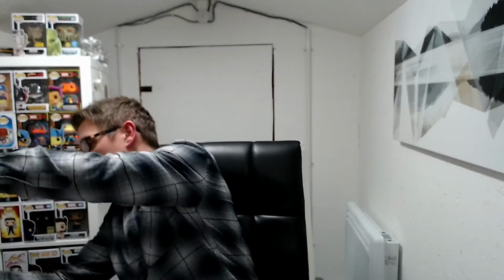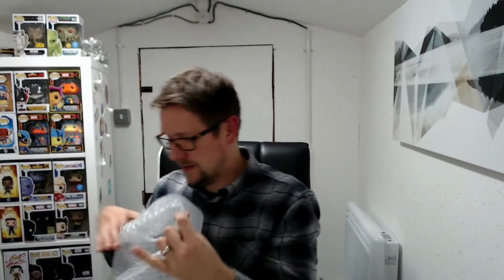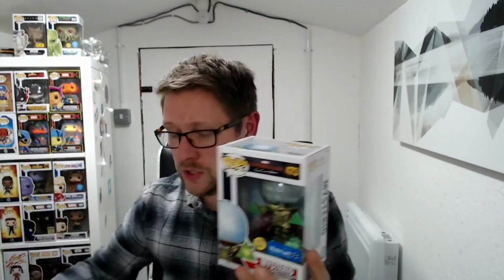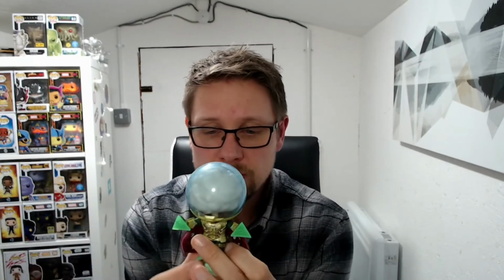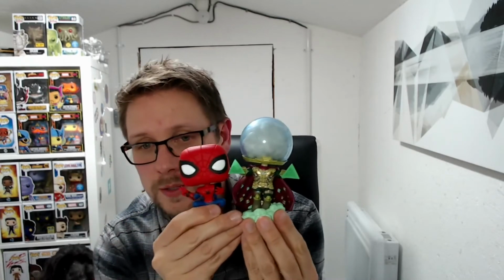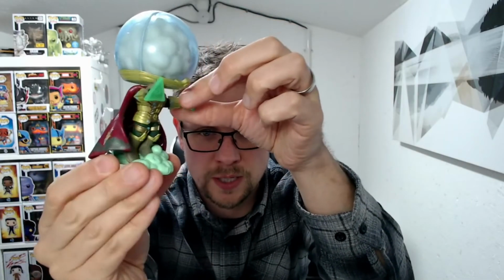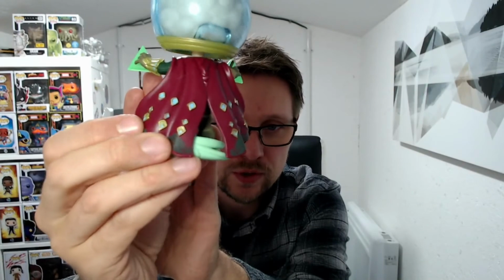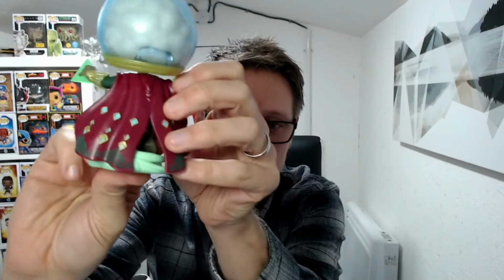Unboxing two Marvel Funko Pops 🕷️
Alastair here from Stormcore Pops, with another random pickup from eBay. This week we've got two awesome Marvel Funko Pops to check out, let' gooooooooooooooooo!